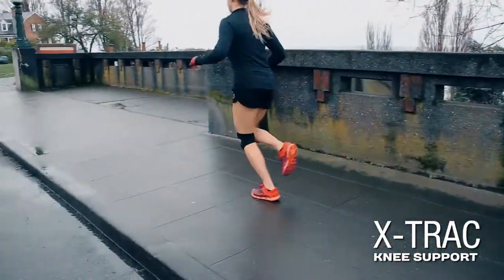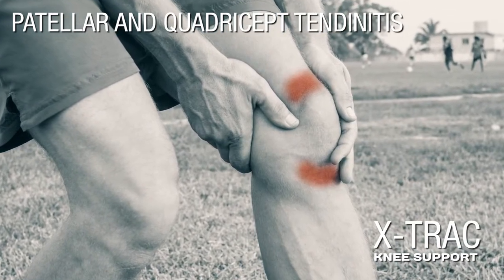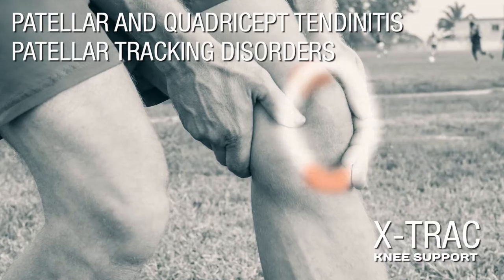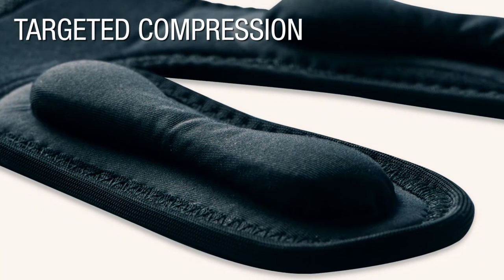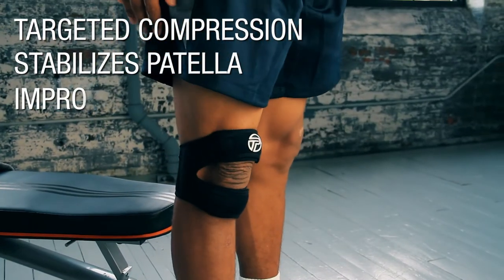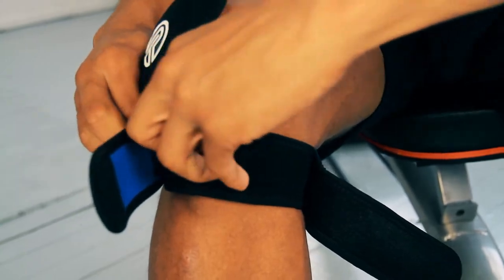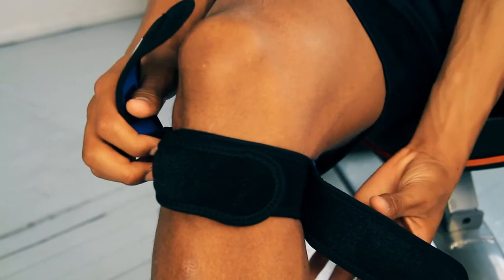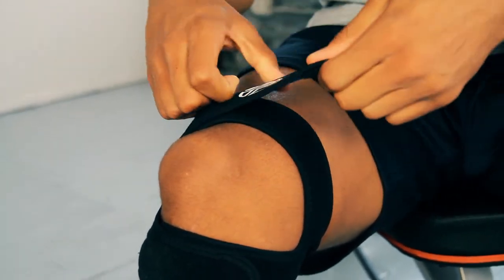Pro-Tec Athletics: X-Trac Knee Support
The X-Trac alleviates general knee pain. It's wrap design provides maximum comfort while placing EVA Compression pads directly on the quadricep and patellar tendon. Available in S, M, & L.